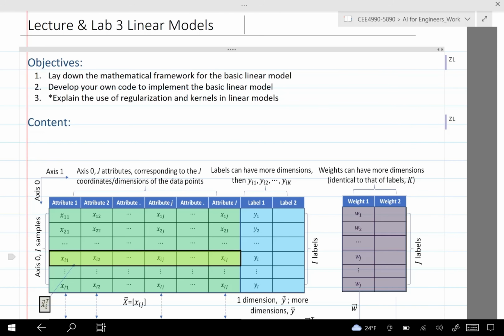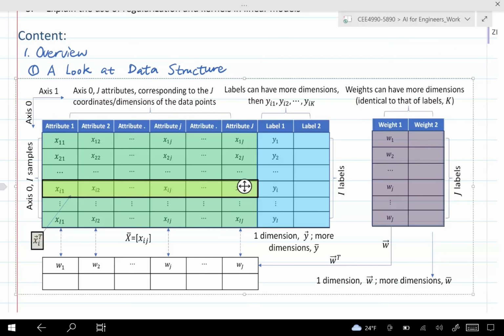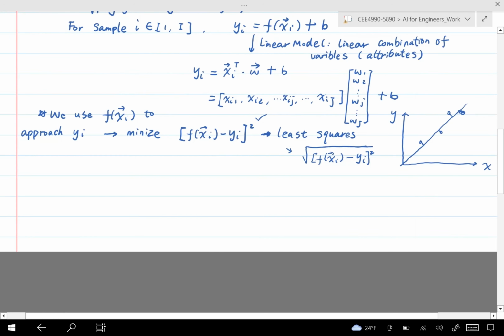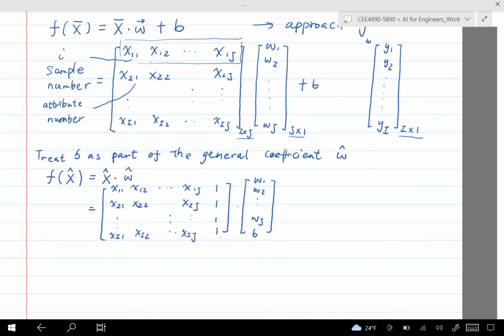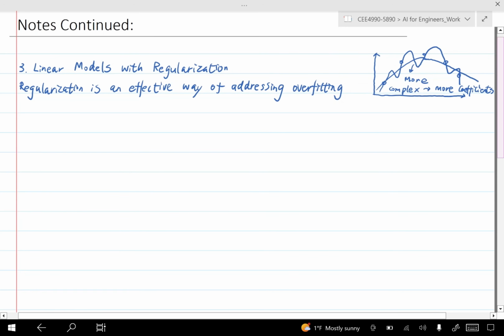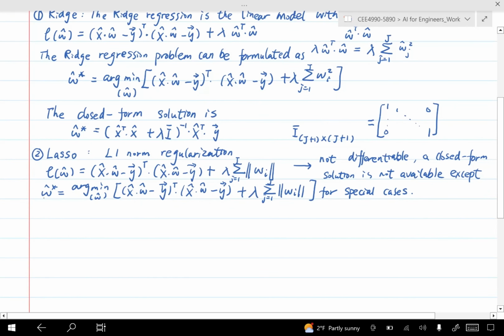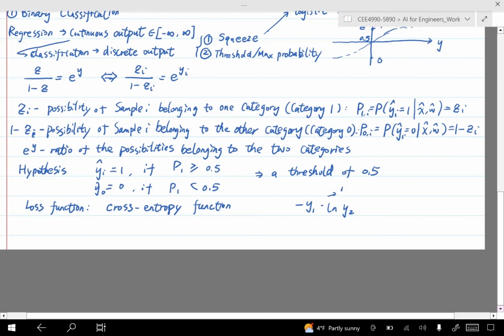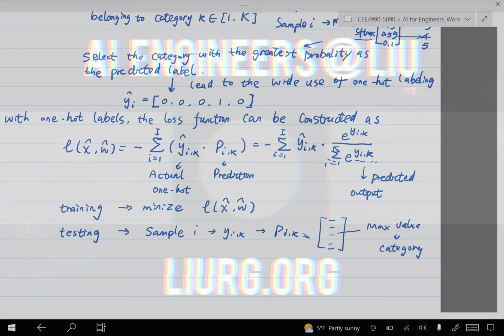Lecture 3 Linear Models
AI for Engineers Lecture Series. Lecture 3 - Linear Models

This is part of Liu Lecture Series for AI Engineers.

Lecture 0: Introduction to AI
Lecture 1: AI Basics
Lecture 2: AI Tools
Lecture 4: Decision Trees
Lecture 5: Support Vector Machines
Lecture 6: Bayesian Algorithms
Lecture 7: Artificial Neural Networks
Lecture 8: Deep Learning
Lecture 9: Ensemble Learning
Lecture 10: Clustering
Lecture 11: Dimensionality Reduction
Lecture 12: Anomaly Detection
Lecture 13: Association Rule Learning
Lecture 14: Value-Based Reinforcement Learning
Lecture 15: Policy-Based Reinforcement Learning

The textbook is "Artificial Intelligence for Engineers: Basics and Implementations" by Leo Liu at the University of Virginia (liurg.org). You can also choose to learn through a Canvas course or a Coursera specialization (course series). You can also find the entrance at ai-engineer.org. You can find lab practice problems, datasets, and projects in these courses. More detailed and updated code for implementing basic AI algorithms can be found on the corresponding GitHub repository.